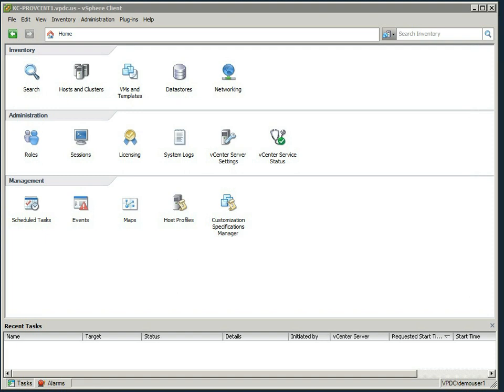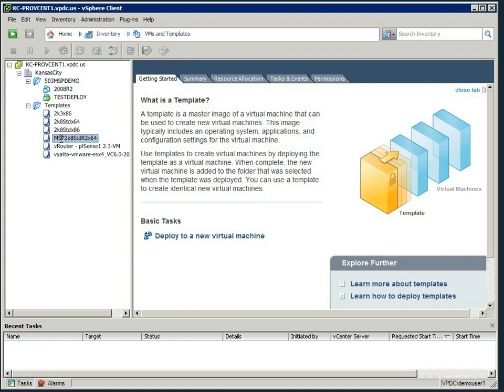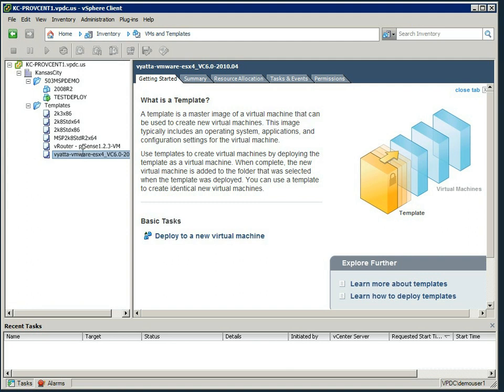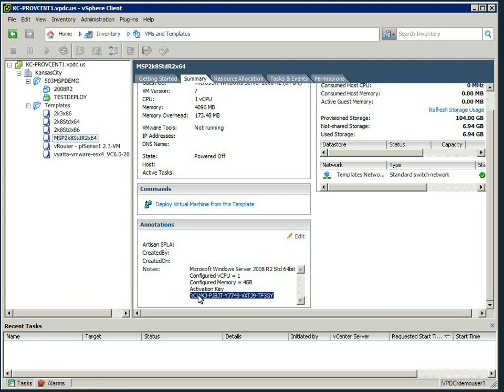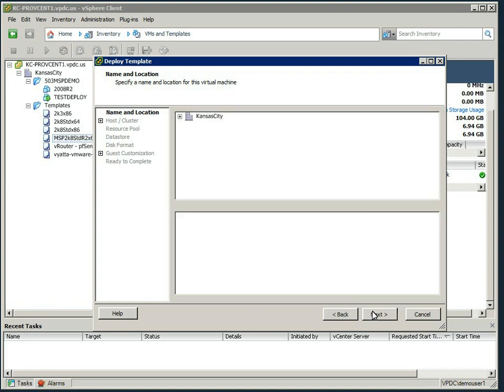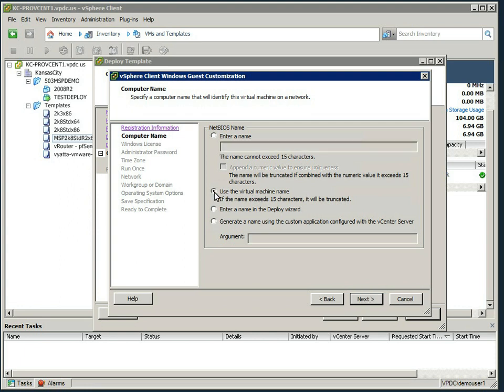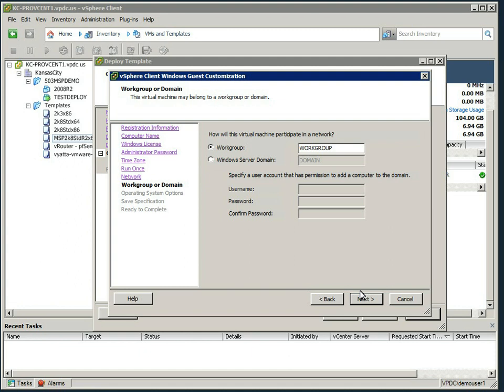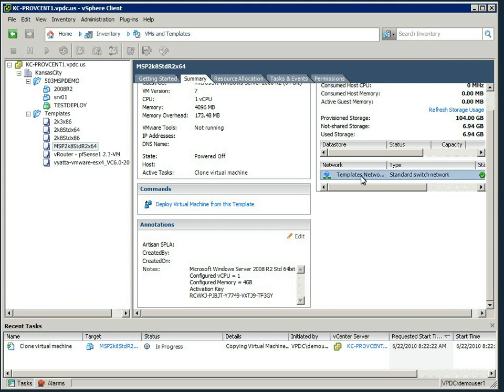Deploying from a Template - Part1